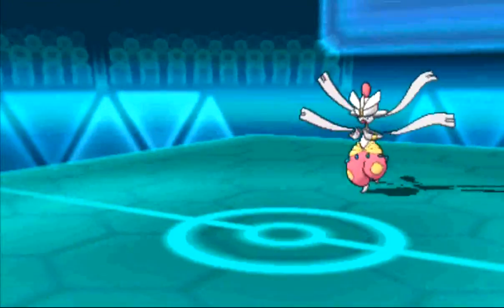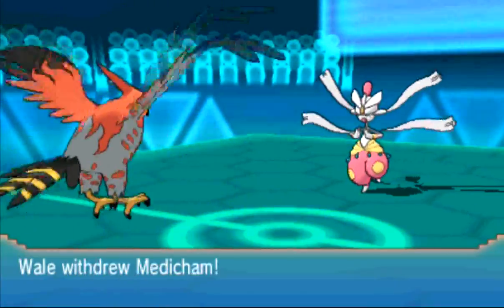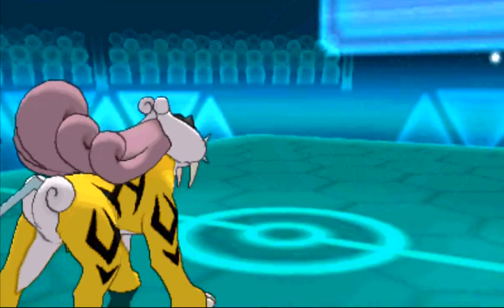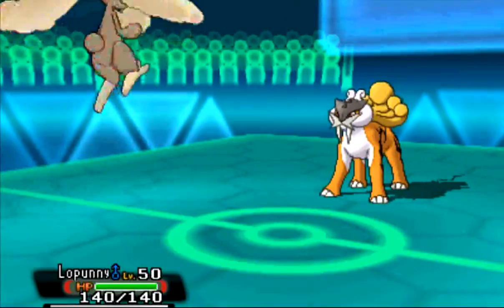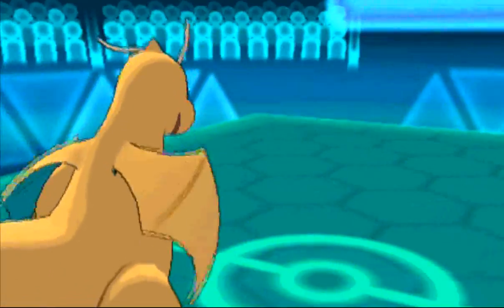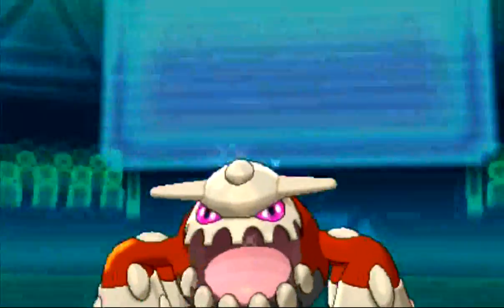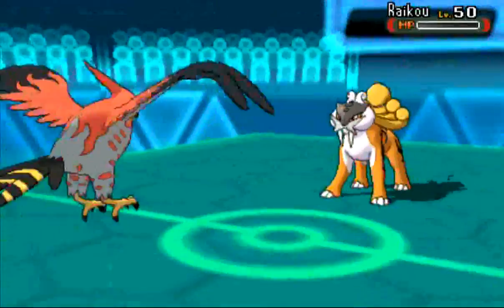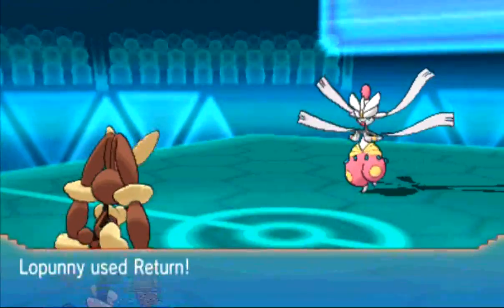Pokémon Wi-Fi Battle #625 (Killer Nacho vs Wale12345)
Here's a match against a very skilled battler, Wale12345. We actually had a couple in the past... one that wasn't really youtube worthy in chartheos' UU tournament, and another on stream in which he wiped the floor with me. This one is a bit better - who will win? Leave a comment about which current move you hope will have better distribution (be made a TM or move tutor) in Gen 7.